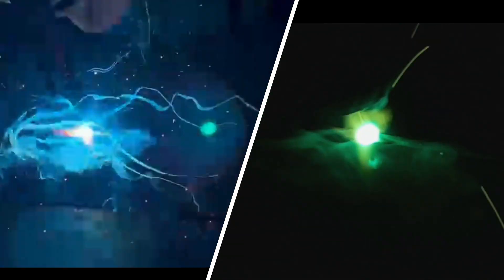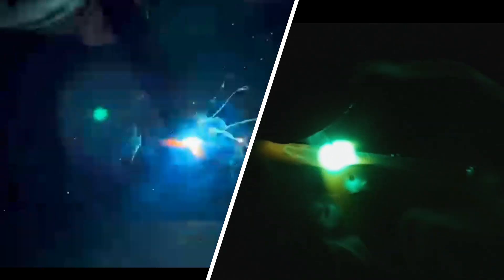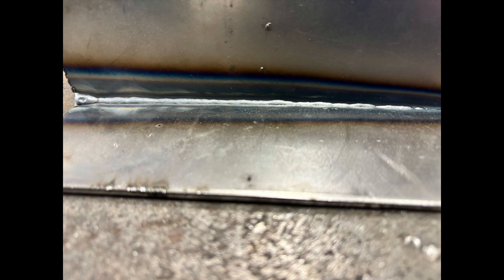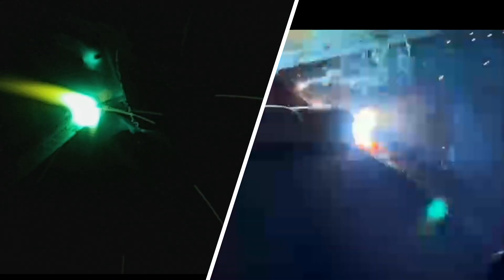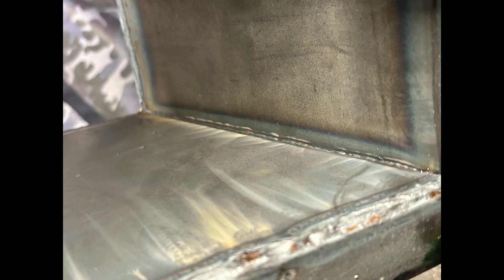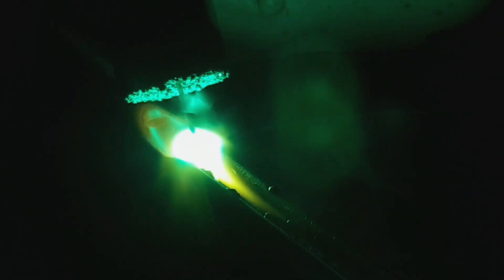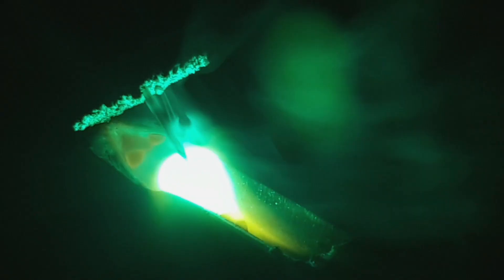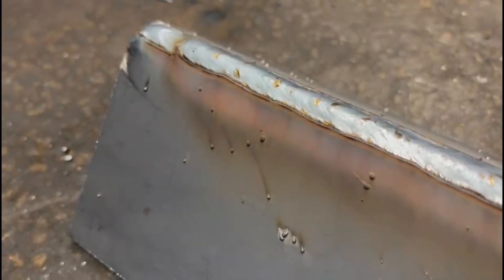MIG Welding a Perfect Corner Joint | Beginner Guide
🔥 In this video, learn how to MIG weld corner joints like a pro! Whether you're a beginner just starting with metal fabrication or an experienced welder looking to sharpen your skills, this tutorial covers everything you need to know about achieving strong, clean corner welds using MIG welding (GMAW).

We'll walk through:
✔️ Proper joint preparation
✔️ Ideal wire feed speed & voltage settings
✔️ Choosing the right shielding gas (C25 vs 100% CO2)
✔️ Best MIG welding techniques for outside and inside corner joints
✔️ How to control weld bead profile and avoid common defects like burn-through, undercut, and porosity
✔️ Tips for welding mild steel and other materials

This tutorial features clear step-by-step instructions, real-time welding demonstrations, and close-up shots of the weld puddle, so you can understand exactly what to look for when you're welding.

📌 MIG Welder Used: [ ESAB Rustler]
📌 Welding Wire: ER70S-6, .030"
📌 Shielding Gas: 75% Argon / 25% CO2 (C25)
📌 Material: Mild Steel, 1/8" (3mm) thick

✅ Ideal for DIY metalworkers, automotive welders, fabrication beginners, and anyone working on welding projects like frames, brackets, and steel furniture.